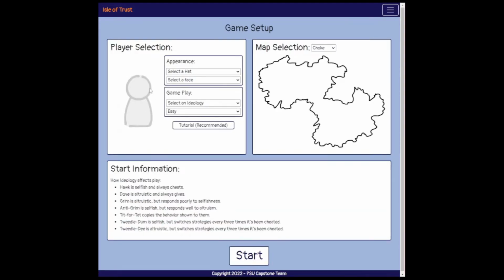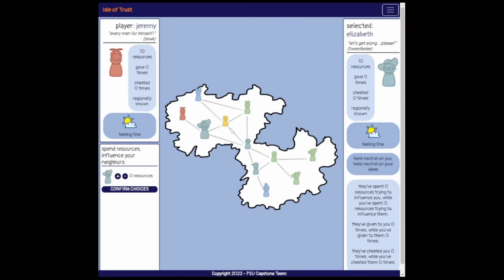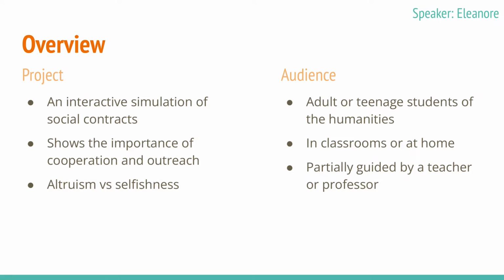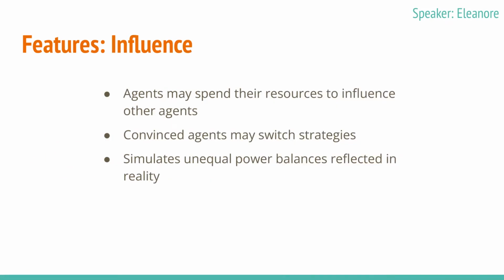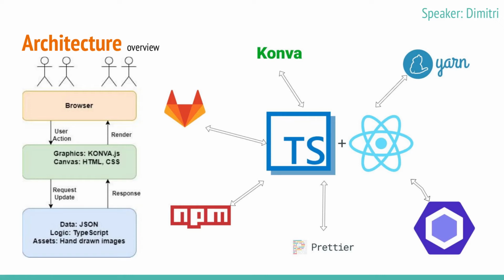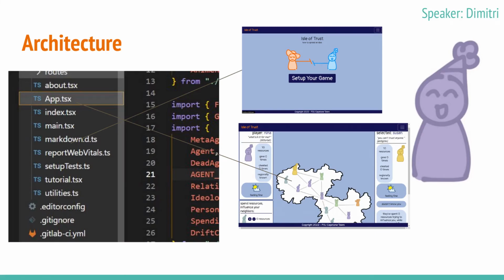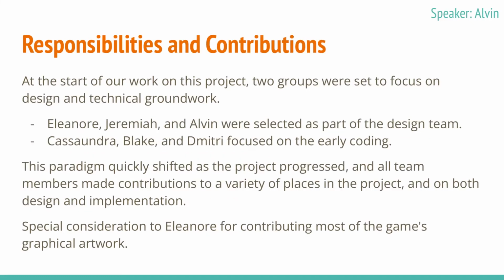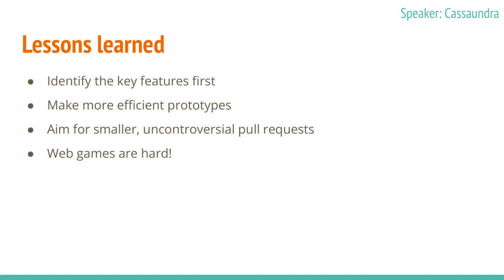Isle of Trust Final Presentation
Isle of Trust: an interactive web game that demonstrates ethical and principles, specifically how to spread an idea to those around you ethically and efficiently.

Team: Cassaundra Smith (lead), Eleanore Clark, Dimitri Dumont, Alvin Iskender, Blake Stephens, Jeremiah Tilse

Final Presentation
CS Capstone Program - Spring + Summer 2022